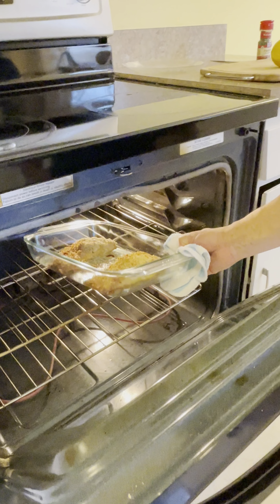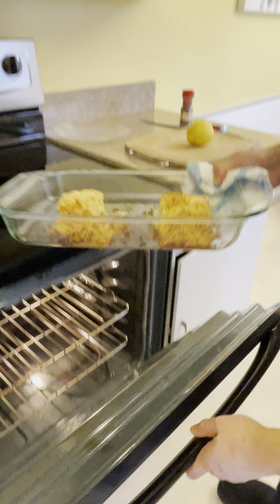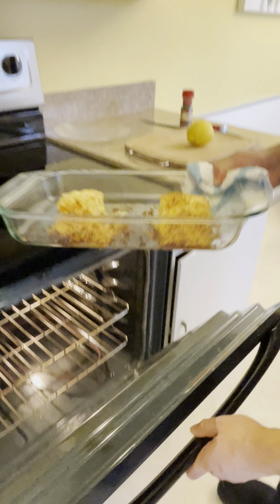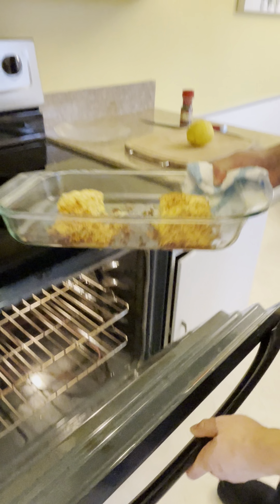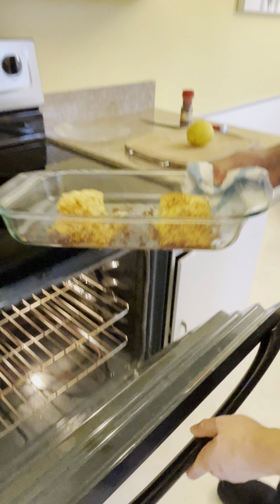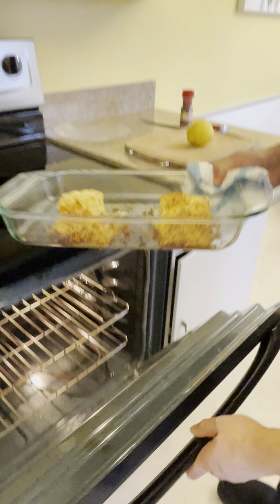Horseradish Parmesan Crusted Salmon Pt 2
Recipe at bottom of descriptions on salmon pt 1